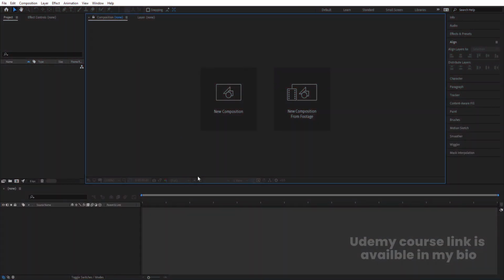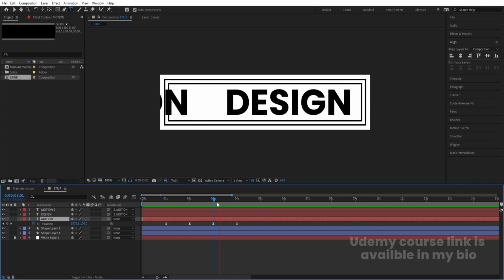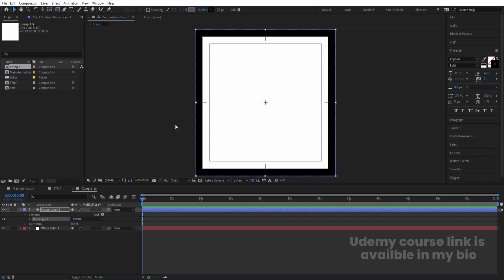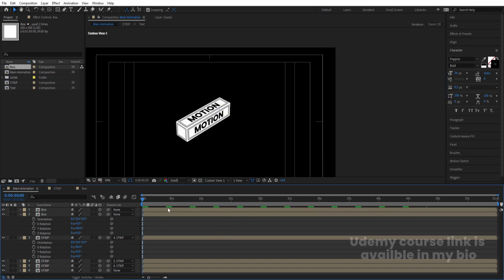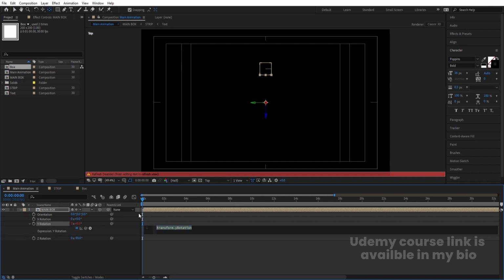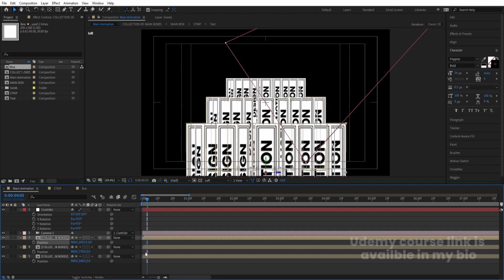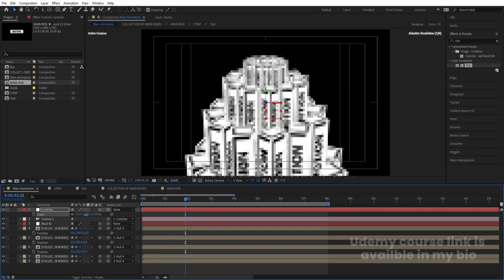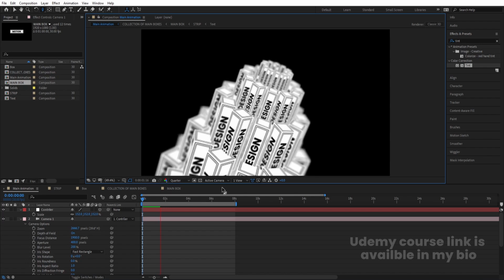Kinetic Typography In Adobe After effects - Step By Step Guide.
🎯 Want to create stunning kinetic typography in Adobe After Effects? In this step-by-step guide, I’ll show you how to animate text like a pro! 💥 Perfect for beginners and anyone looking to add dynamic motion to their projects. No plugins, just easy-to-follow instructions. Let’s bring your text to life!